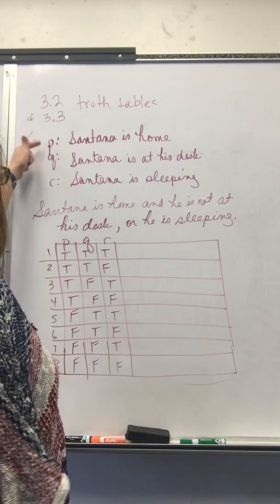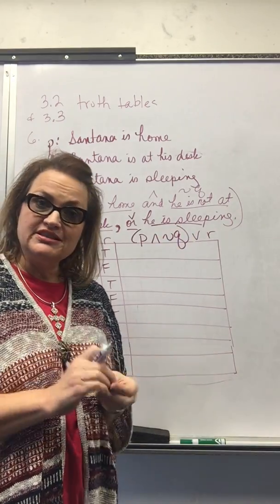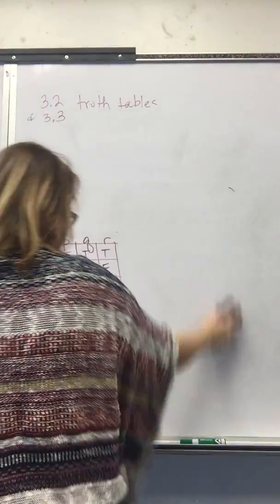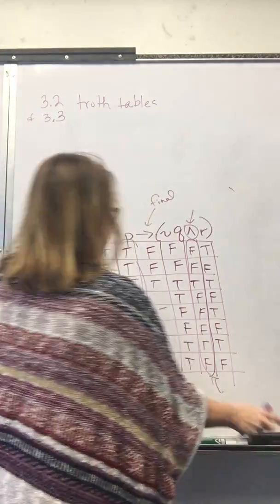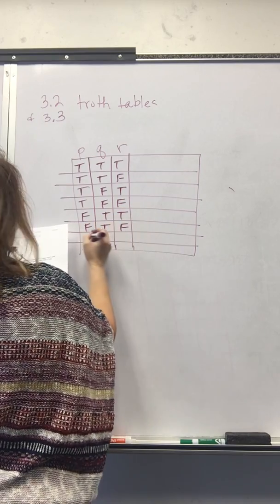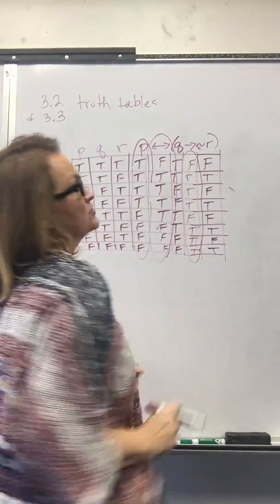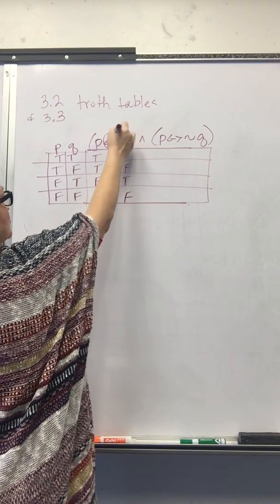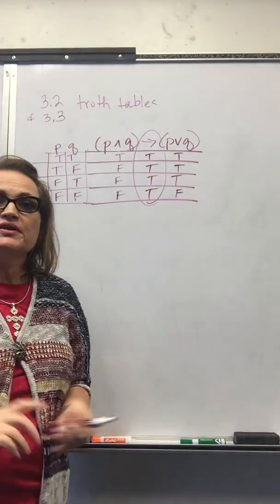MAT 110 3.2/3.3 part 3